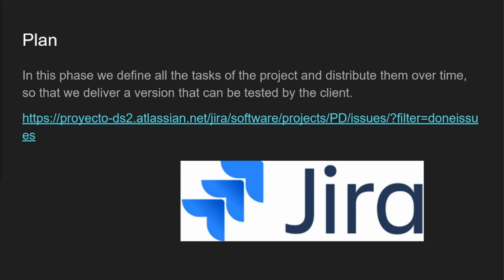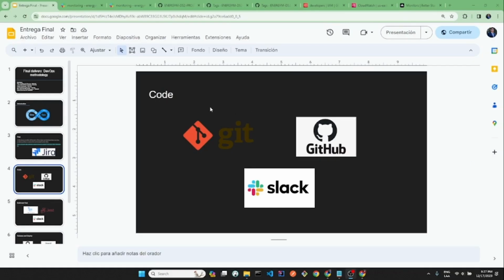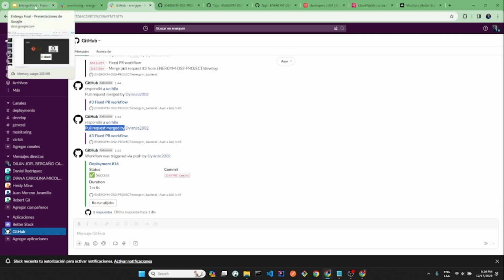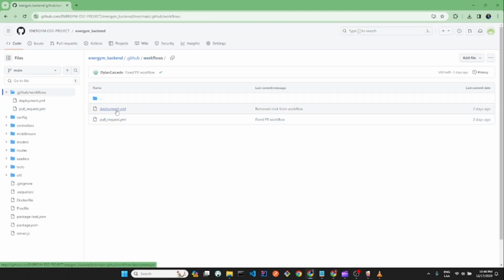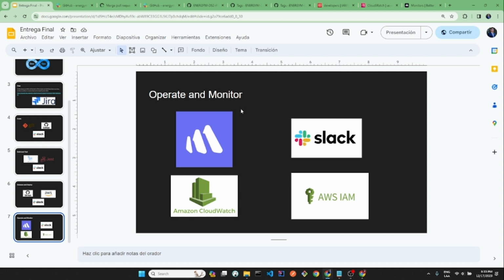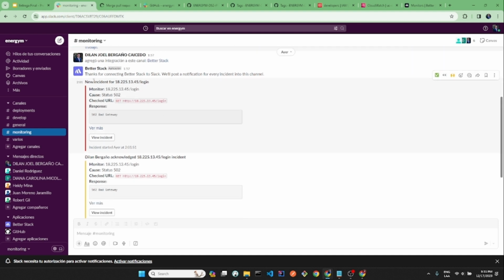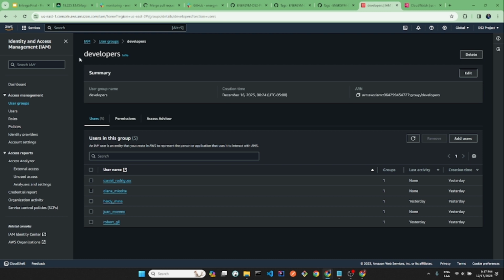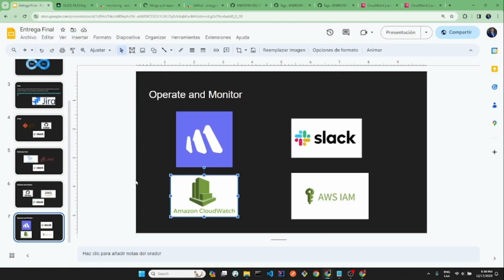DevOps methodology: final delivery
Members:
Dilan Joel Bergaño Caicedo - 2341947
Juan José Moreno Jaramillo - 2310038
Heidy Mina Garcia - 1931720
Daniel Rodriguez Sanchez - 1927631
Diana Carolina Micolta Cespedes - 2028287
Robert Fernando Gil - 2022985